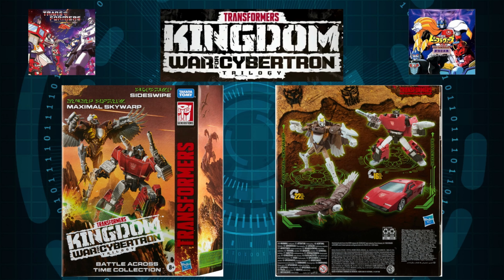Transformers Kingdom Battle Across Time Sideswipe & Maximal Skywarp Revealed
Video analysis and preview of the revealed pictures for Transformers Kingdom Battle Across Time Sideswipe & Maximal Skywarp.

On this video I give you my thoughts and analysis of the upcoming Transformers Kingdom Battle Across Time Sideswipe & Maximal Skywarp. I discuss quality, accuracy, scale, and features to see how truly worth it Transformers Kingdom Battle Across Time Sideswipe & Maximal Skywarp are. I also compare the figures picture to some G1 photos of Sideswipe as well as some Maximal Skywarp to see how accurate they really are to there particular representations and I speculated on the future plans hasbro mite have for the Transformers Kingdom Line. Transformers Kingdom Battle Across Time Sideswipe & Maximal Skywarp are the second duo (bundle) Package for the Transformers Kingdom Line.

Is Transformers Kingdom Battle Across Time Sideswipe & Maximal Skywarp Worth it??? After watching this video you’ll know.